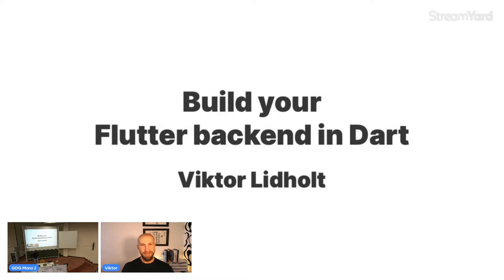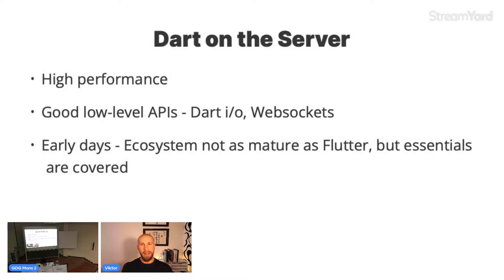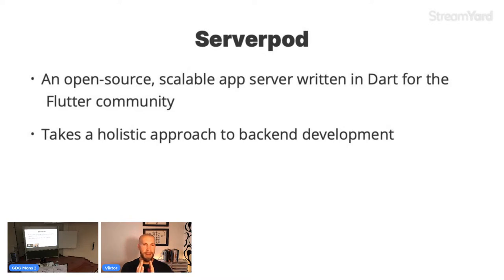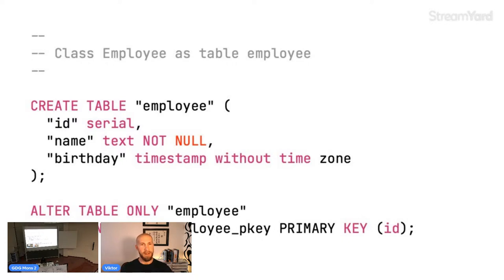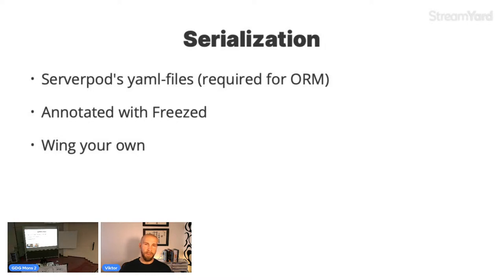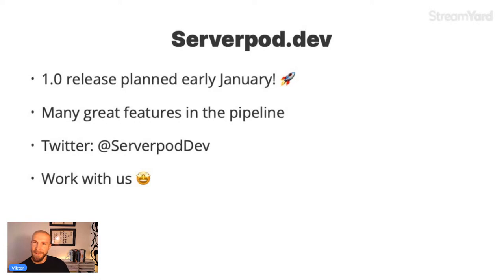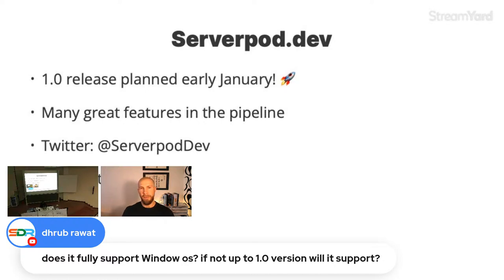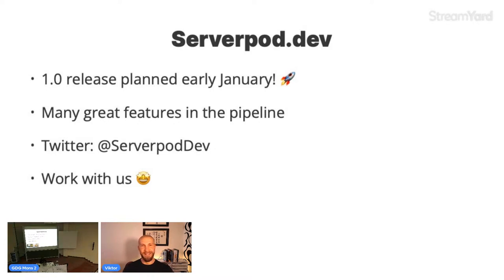[DevFest Mons 2022] Build your Backend in Dart with Serverpod - by Viktor LIDHOLT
In this presentation, Viktor will show you how using the same language for both frontend and backend makes development faster and allows team members to take on the role of a full-stack developer more easily. He will cover how to build your backend in Dart and Serverpod, and how to communicate with your backend from Flutter. Serverpod is a new backend framework written for the Flutter community. It generates your client-side code by analyzing your server. It has built-in support for everything you need to write your server, from authentication and file uploads to typed database access and easy deployments. After attending this talk, you will be ready to build your first server with Dart and Serverpod.

Don't miss this opportunity to learn about the benefits of using Serverpod and improving your Dart skills. You can also follow Viktor LIDHOLT on Twitter